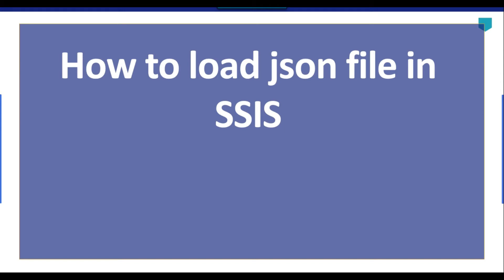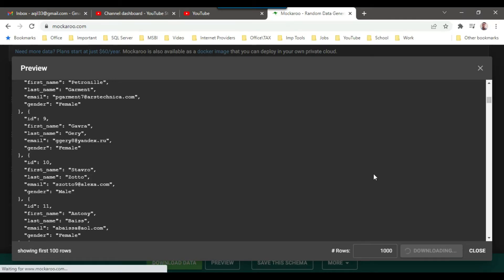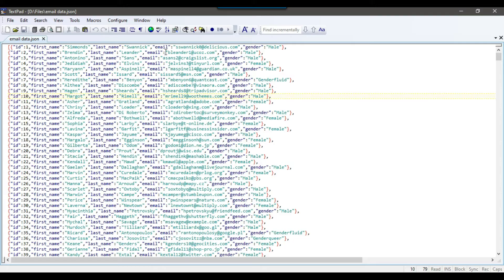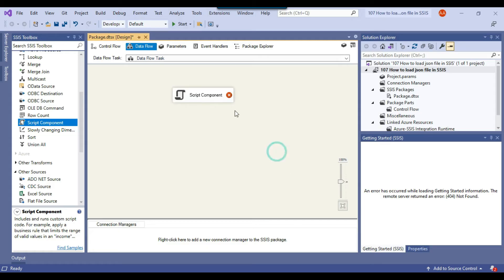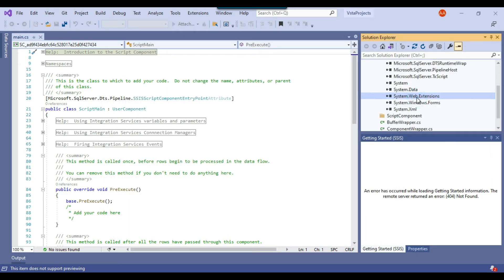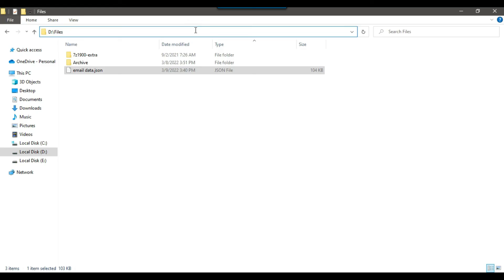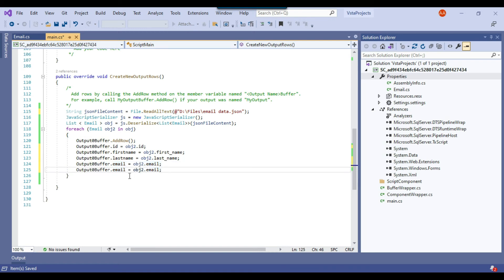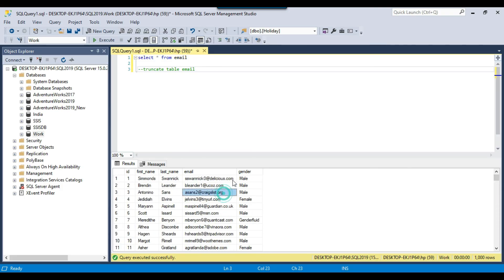107 How to load json file in SSIS | Import json file to SQL Server using SSIS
How do I import a JSON file into SQL Server?

Can SSIS handle JSON?
How do I load a JSON file?
How do I import JSON files into Visual Studio?
What opens a JSON file?
How do I import JSON into SQL Developer?
Import json file to sql server using SSIS

Happy Learning.